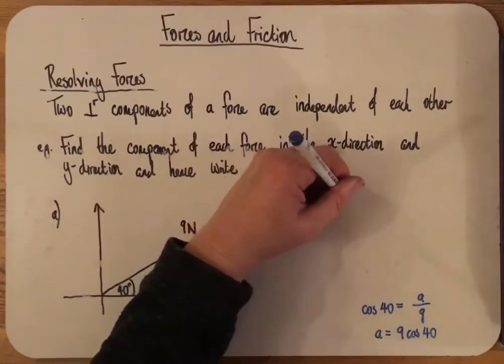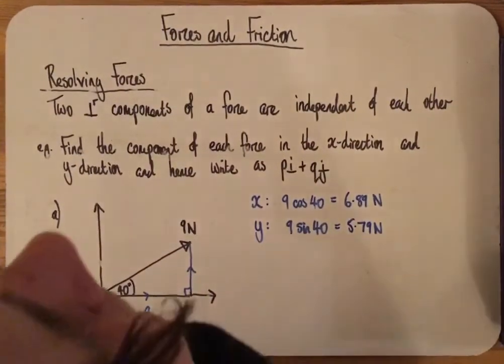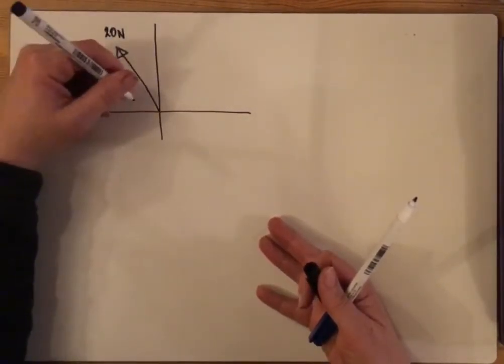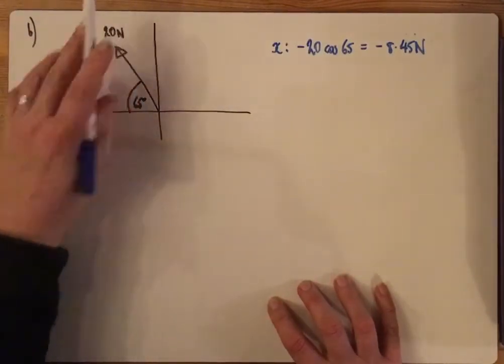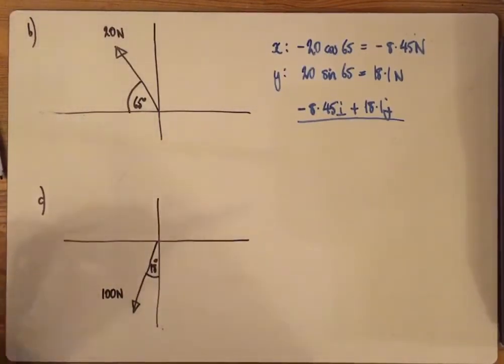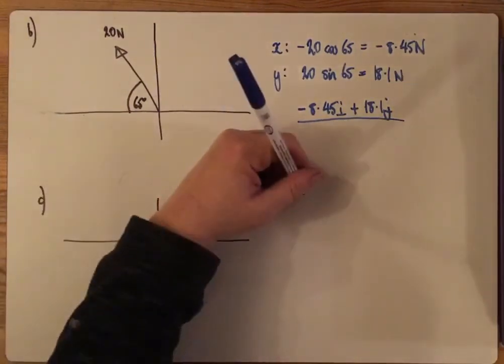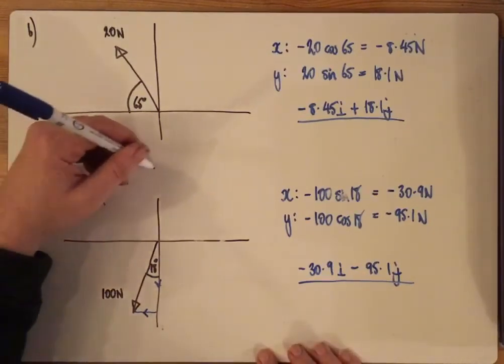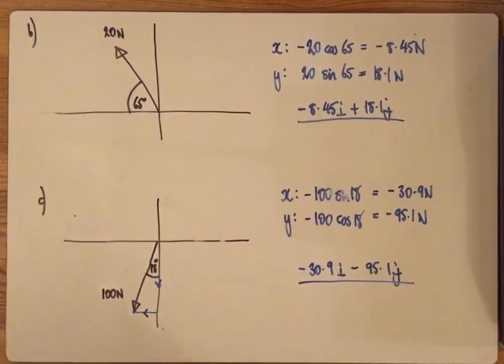1 Resolving Forces